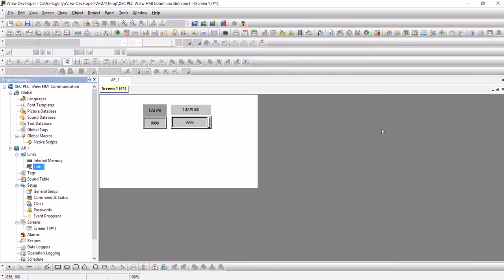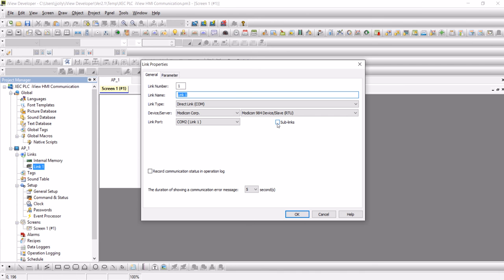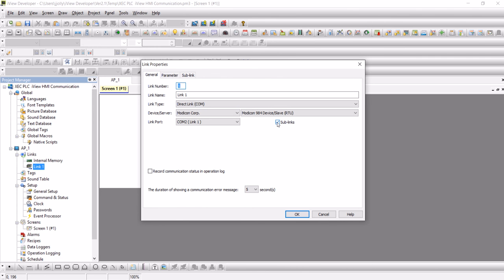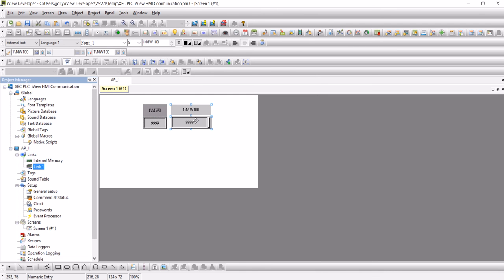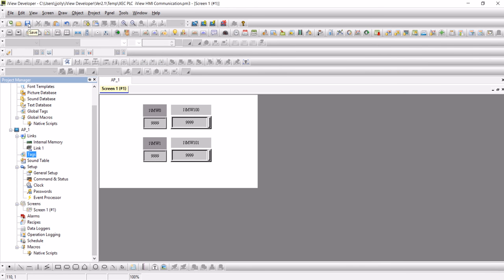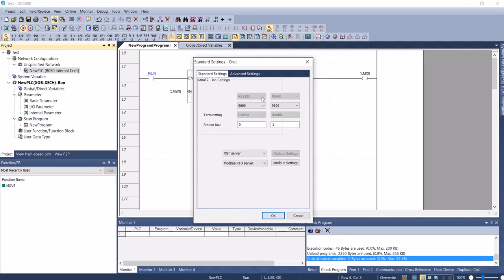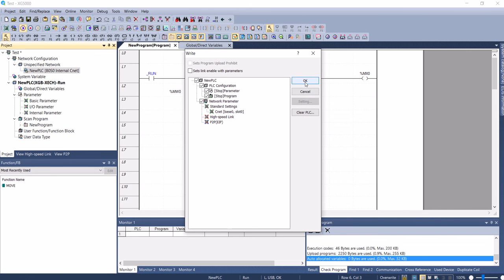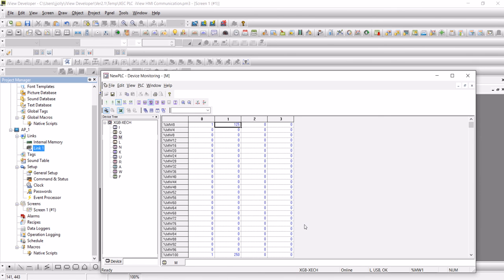How to set the Modbus RTU communication between the iView HMI and XEC PLC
In this tutorial the iView is configured as a Modbus Master and XEC PLC as a Modbus slave.